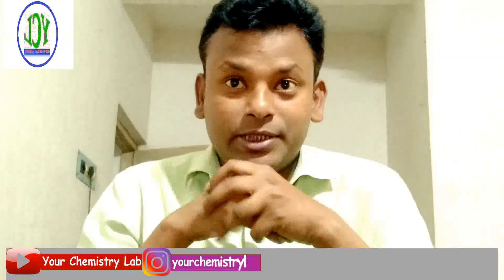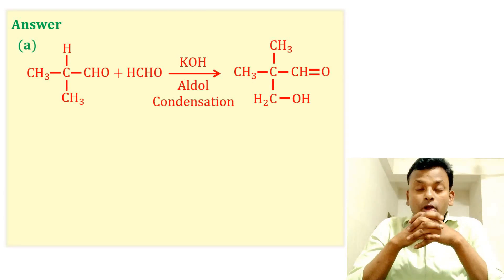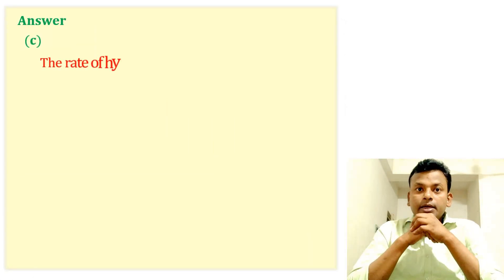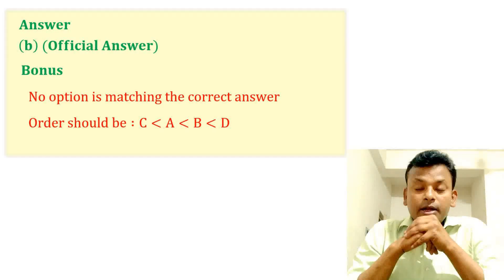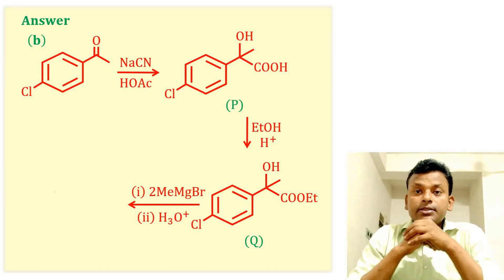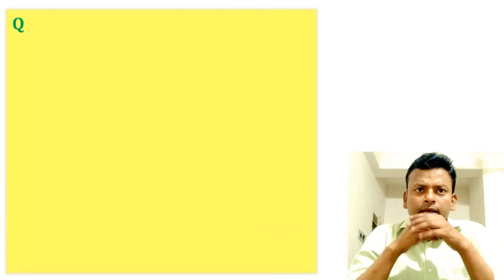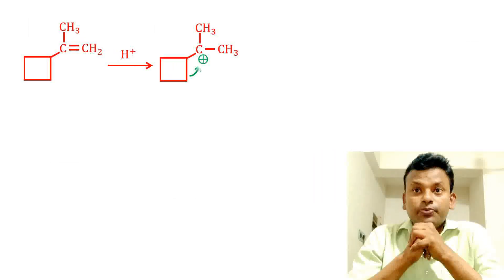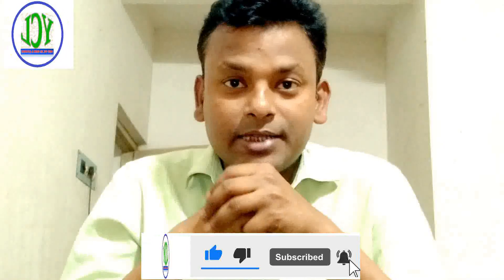24th January Morning shift Jee Main 2023 / Organic question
24th January Morning shift Jee Main 2023 / Organic question

In this video, we'll be discussing the  24th January Morning shift Jee Main 2023 . If you're looking for question materials to prepare for the Jee Main, then you've come to the right place!

We'll be discussing the Jee Main in detail of organic chemistry questions, as well as providing you with organic question materials to help you prepare for the test. We hope you find this video helpful and that you get the best results possible on the Jee Main!

⏲️Time Stamps⏲️

00:00 Intro -  24th January Morning shift Jee Main 2023 / Organic question
00:38 Compound (X) undergoes following sequence of reactions to give the Lactone (Y)
03:59 Assertion A :Hydrolysis of an alkyl chloride is a slow  reaction  but  in presence of NaI, the rate of the hydrolysis increases. Reason R :I^-  is a good nucleophile as well as a  good leaving group.
05:40 Increasing order of stability of the resonance  structure is
07:03 R formed in the following sequence of reaction is
10:06 A and B formed in the following set of reactions are
13:14 In the following given reaction (A) is
15:11 Which of the following is true about freons?
15:54 Number of  moles of AgCl formed in the following reaction is
16:42 Conclusion

Edited by: Your Chemistry Lab

Filmed by: Your Chemistry Lab

Produced by: Your Chemistry Lab

Video Title:24th January Morning shift Jee Main 2023 / Organic question